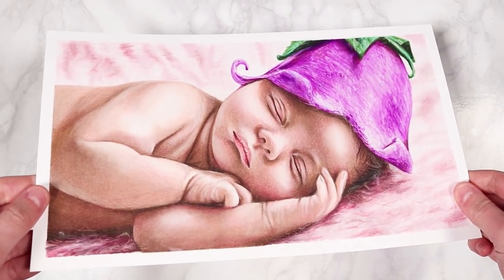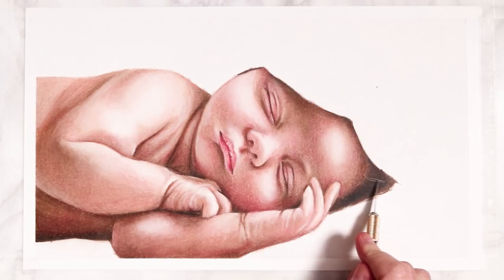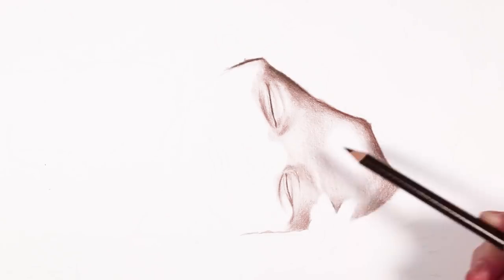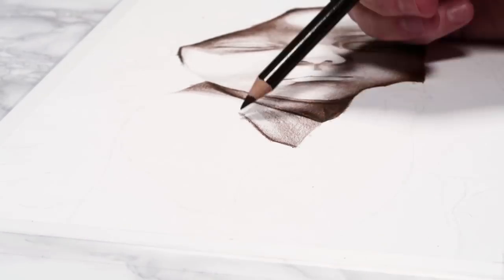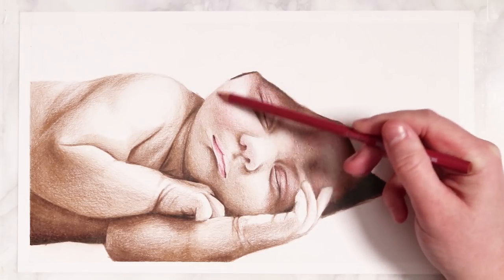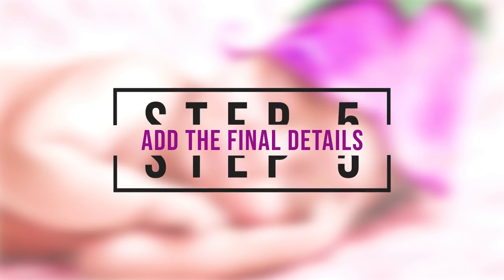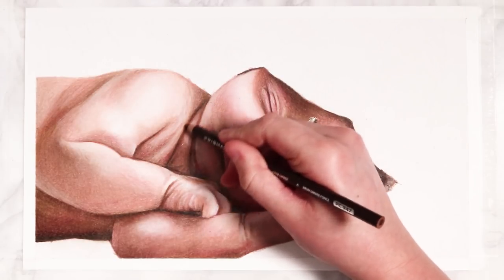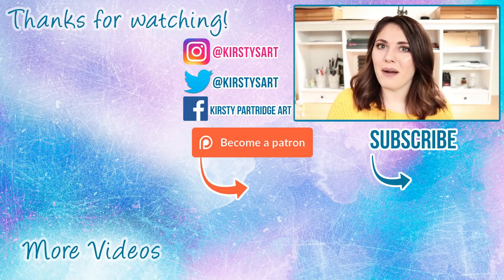Drawing a COLOURED PENCIL Portrait in JUST 5 STEPS!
1) '10 Steps to Better Artwork' Ebook
2) Real-Time Coloured Pencil Beginner Tutorial
3) Real-Time Watercolour Tutorial

Materials:
Prismacolor Portrait Set
Strathmore Bristol 300s Smooth Paper
X-acto Knife